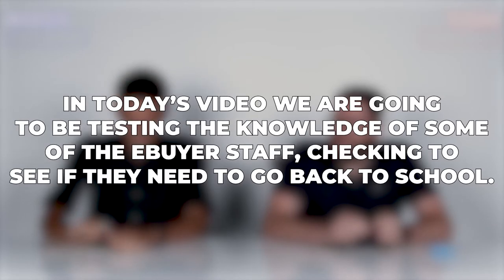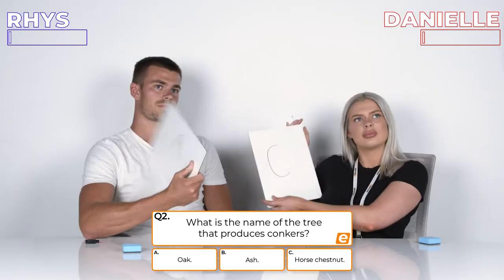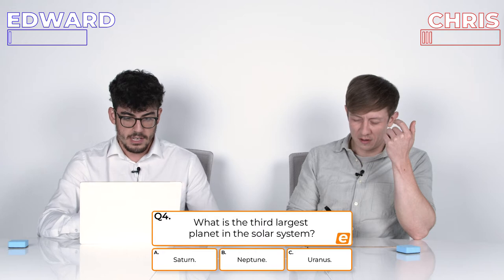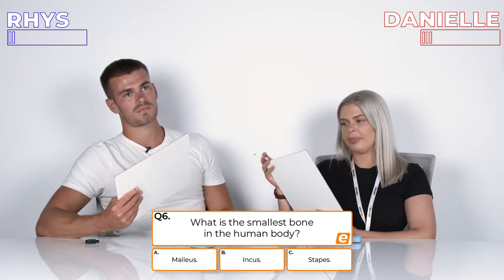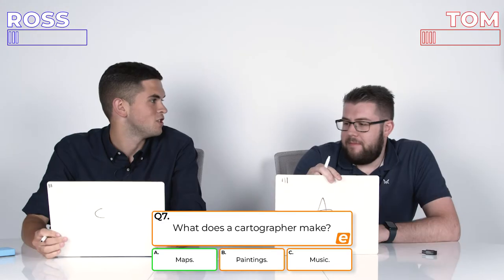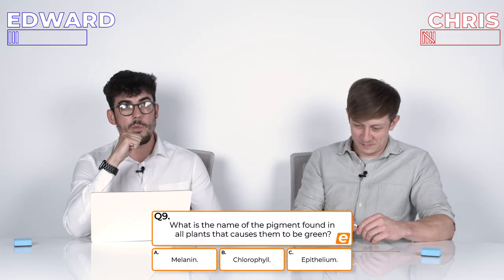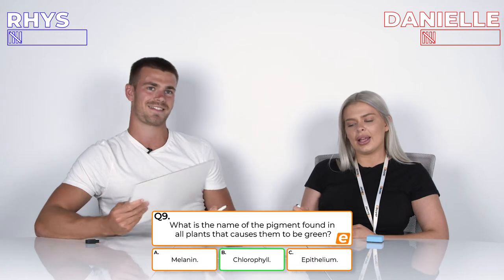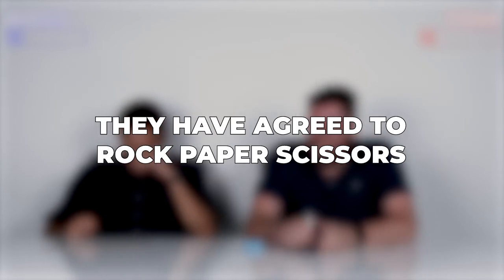Ebuyer Back-to-School Quiz- Staff answer Year 9 questions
It’s the big Ebuyer back-to-school quiz. Are the star quizzers from Ebuyer’s own staff smart enough to answer questions that Year 9 students routinely breeze through? Or will they show a remarkable lack of general knowledge and be forced to pay a forfeit? The results are in. And it wasn’t a great surprise to be honest…